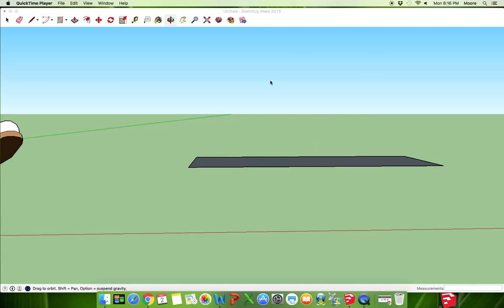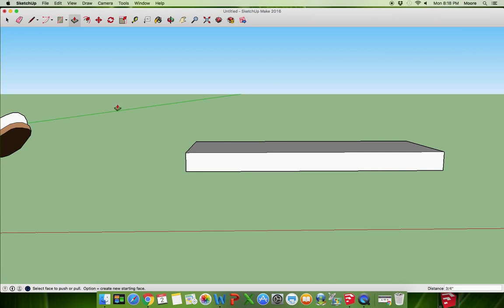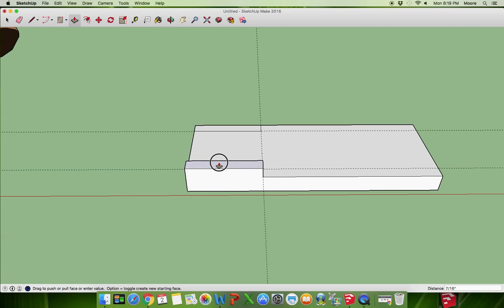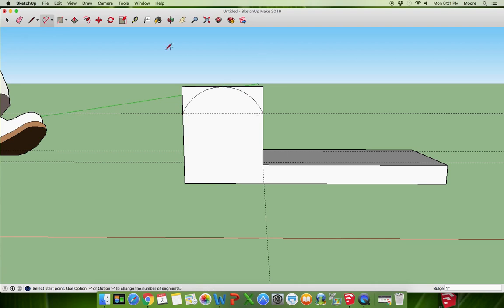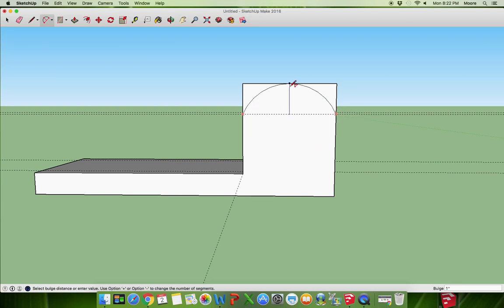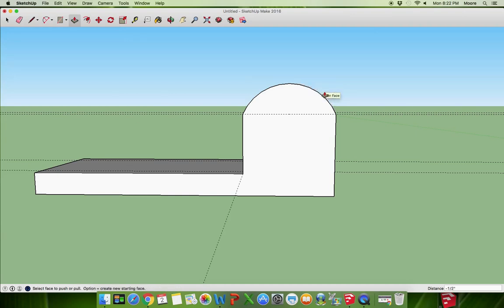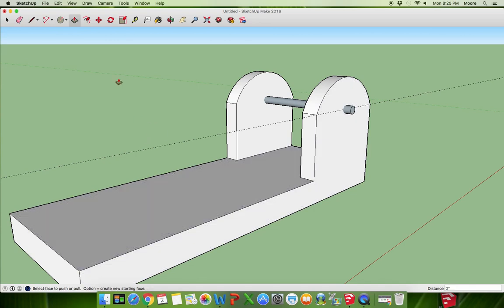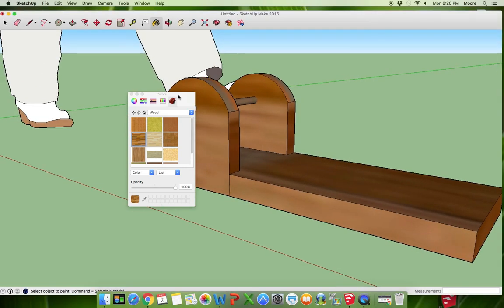GVJH Message Center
Demo of SketchUp Design